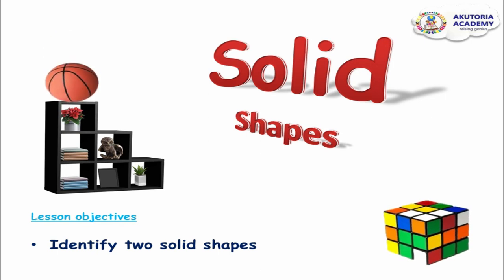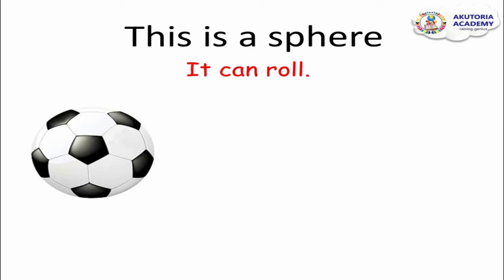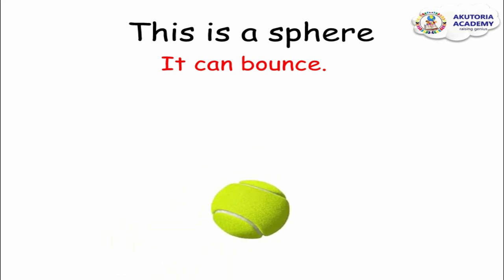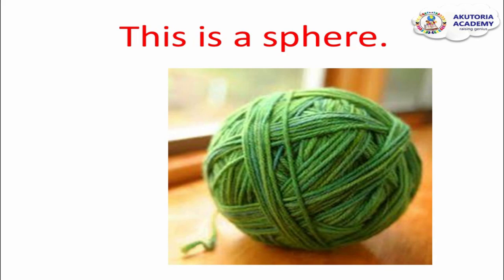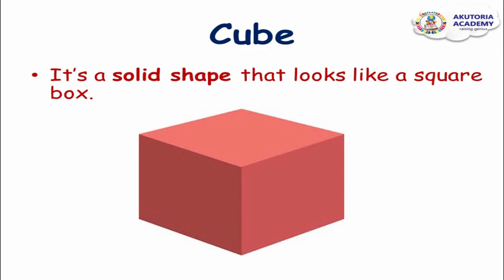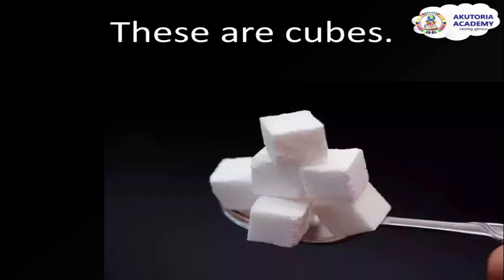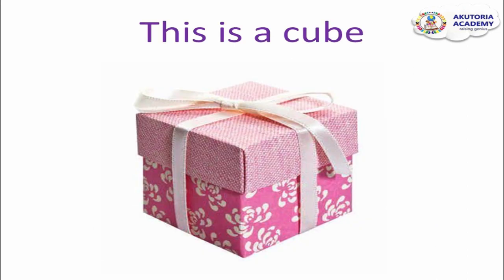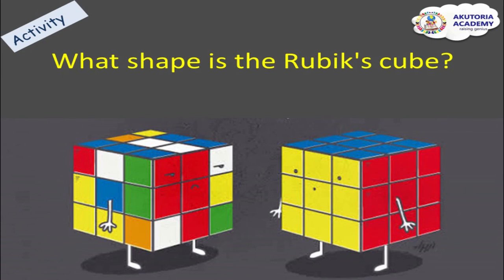Solid Shape (Sphere & Cube)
This is a flip video on solid shape for Nursery.

It helps the child identify the sphere and cube shapes as well as real life objects with these shapes.